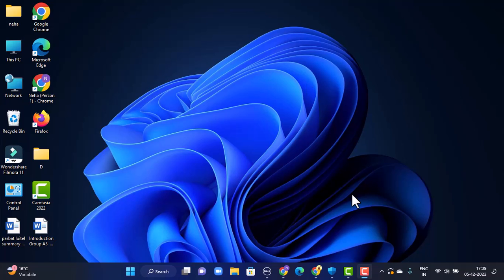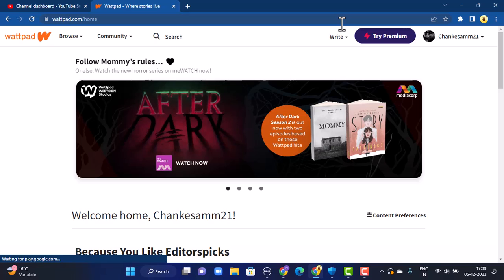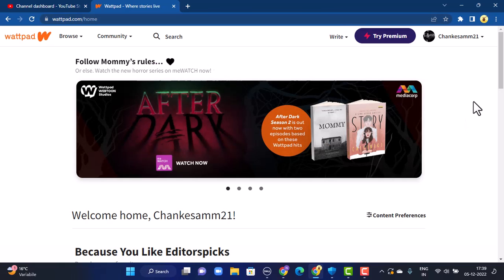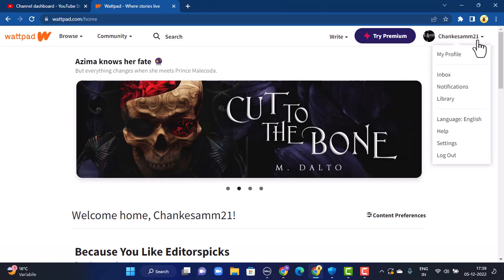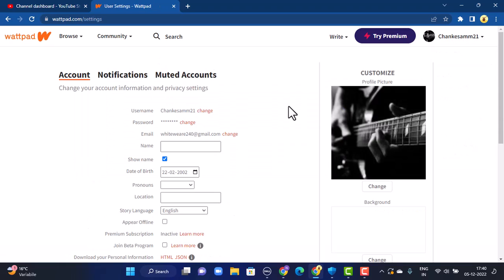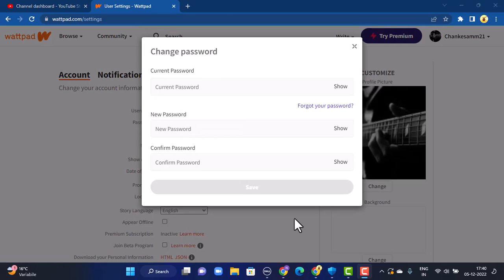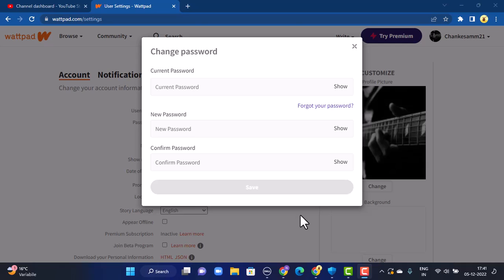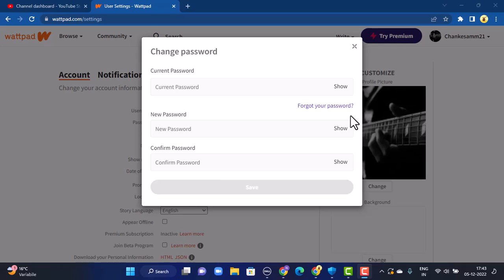How to Sign Out of Wattpad Account On All Devices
This video guides you in an easy step-by-step process to log out of Wattpad on all devices.

Follow these simple steps:
1) Open up your web browser.
3) next tap on settings.
4) Next tap on change password.
5) Now create a new one.
That's it.